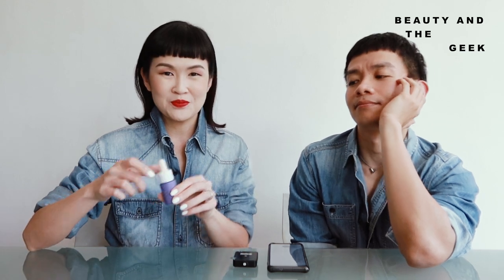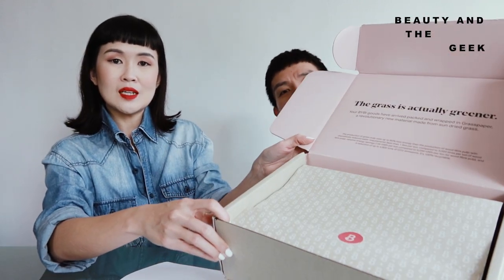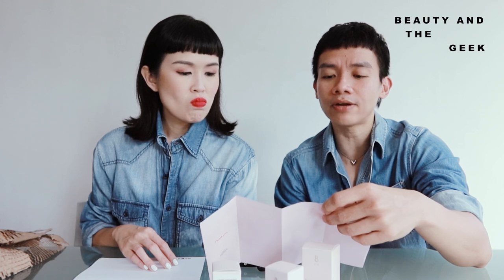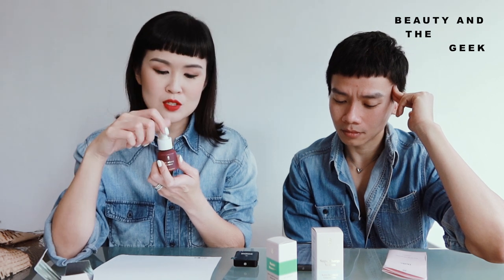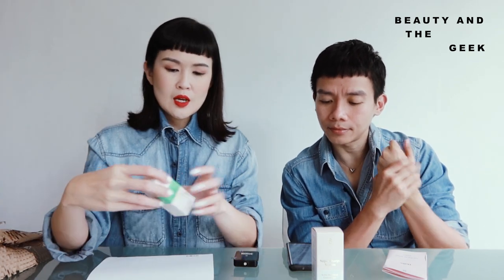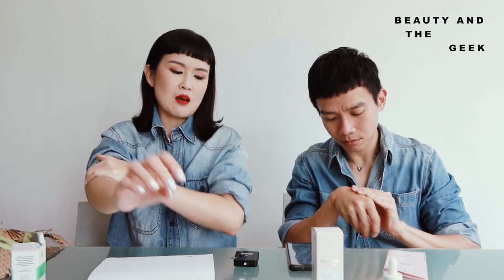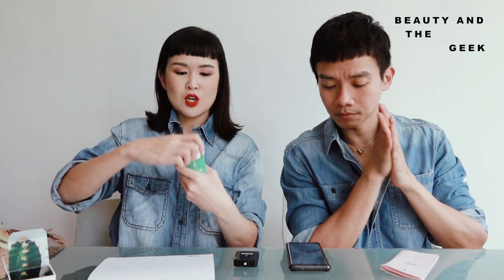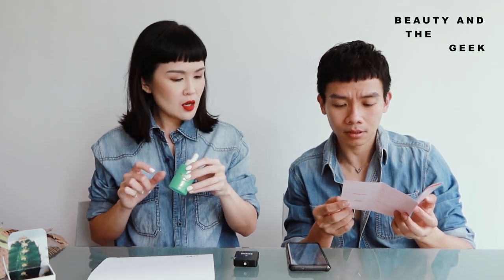BEAUTY AND THE GEEK - Unboxing Surprise Parcel From BYBI 😍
After watching our first video, our friendly peeps from BYBI sent us a parcel to surprise us!

Featured products

Host
Fiona Siew